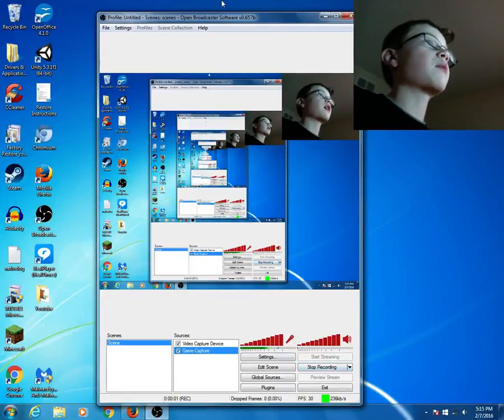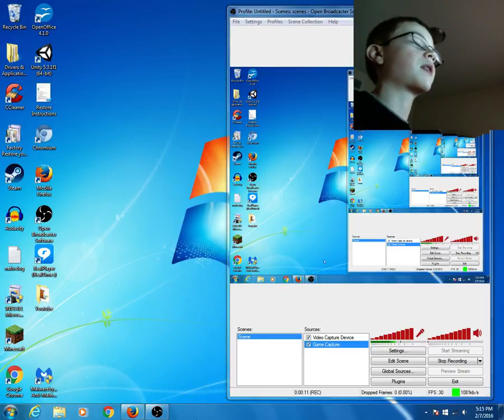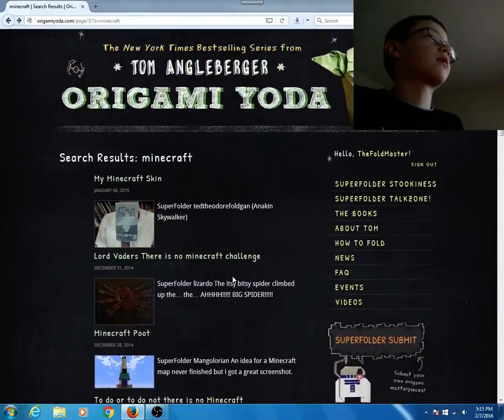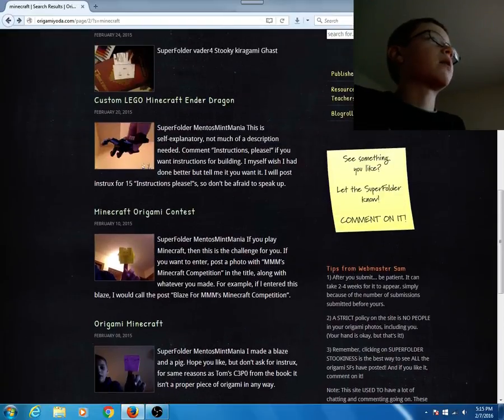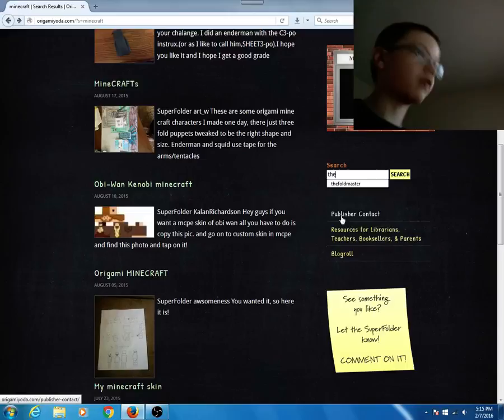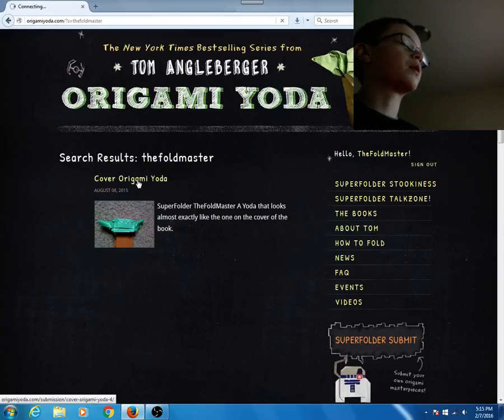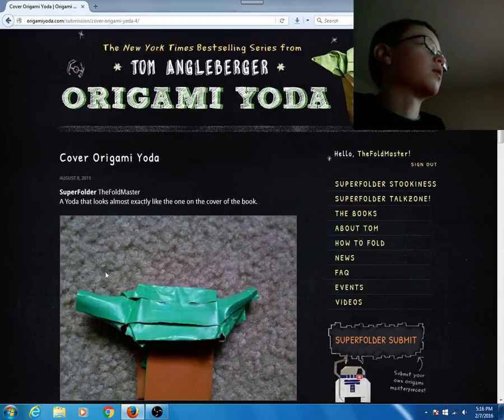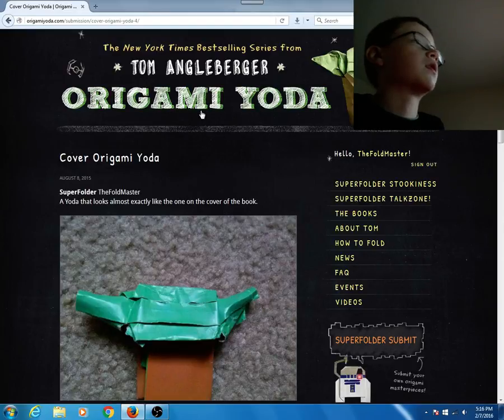I Have A Superfolder Account!